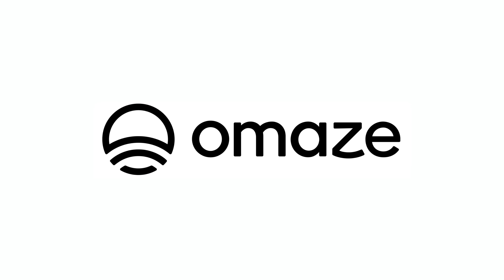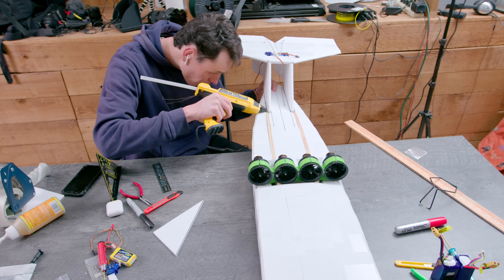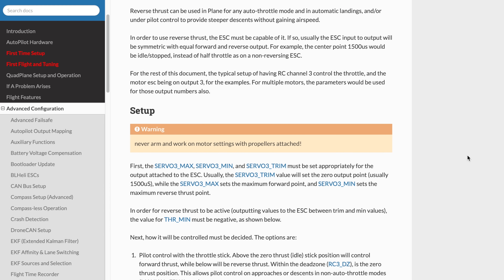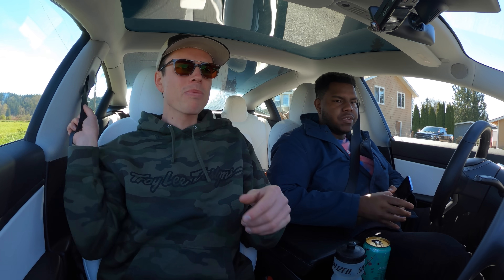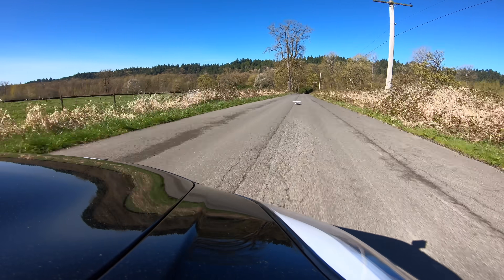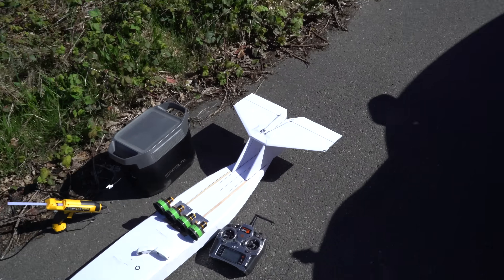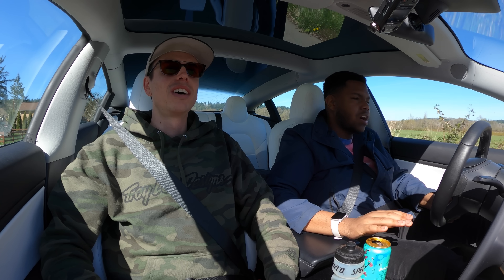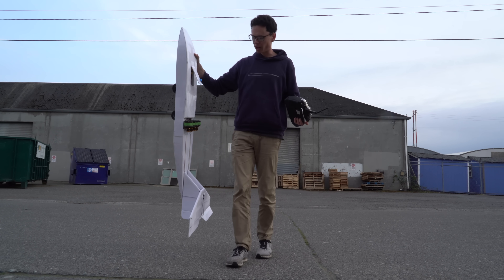EDF Powered Jet Car - High Speed Aero Stability